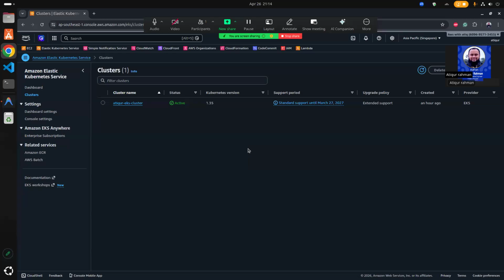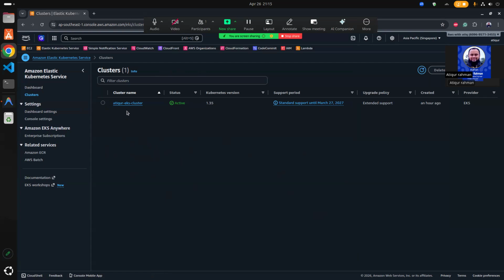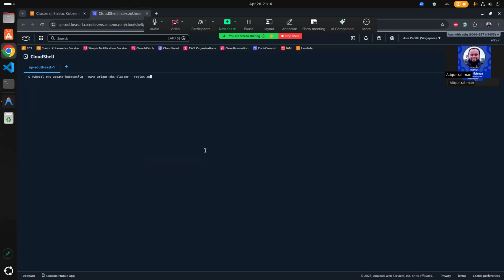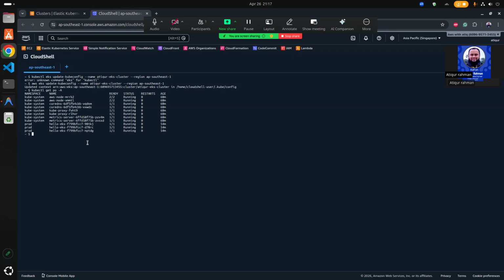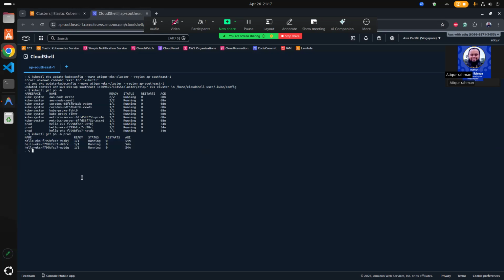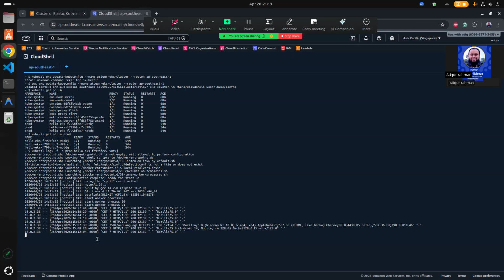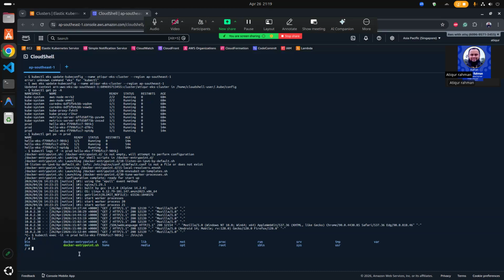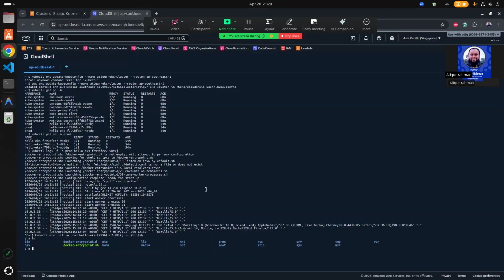How To Check Pod logs in EKS and Debug container errors